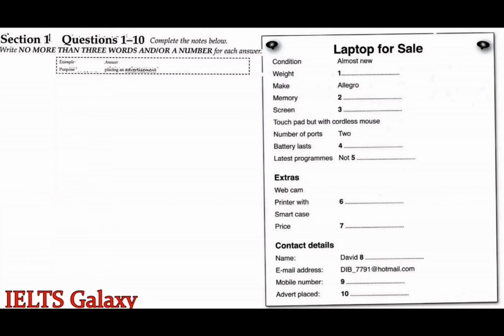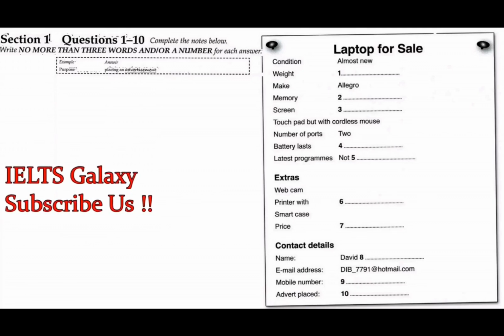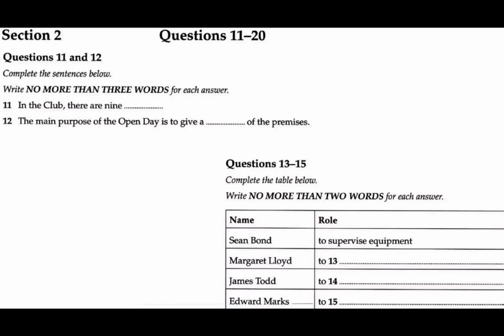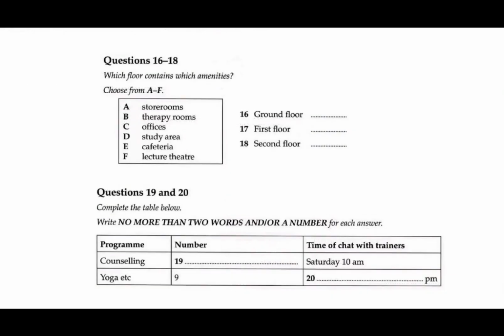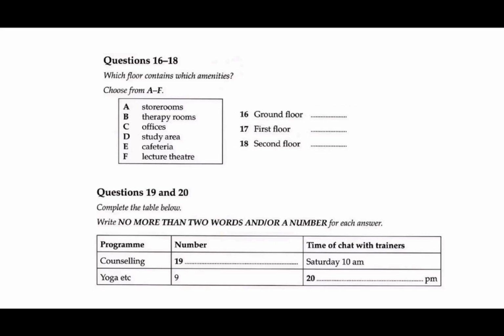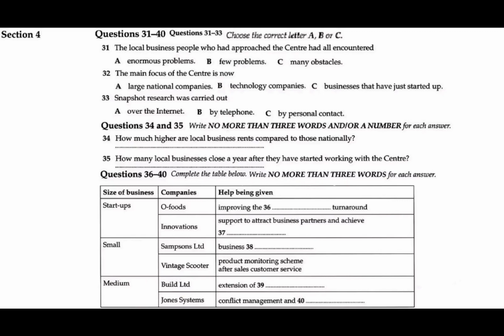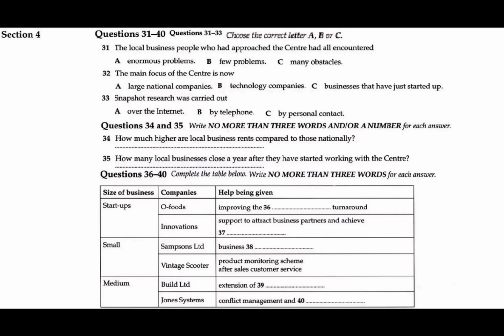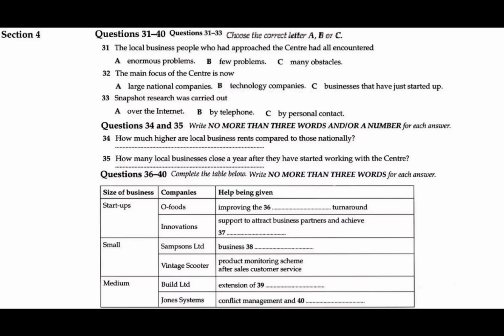IELTS Listening Past Paper | 30-07-2022 IELTS Official Test